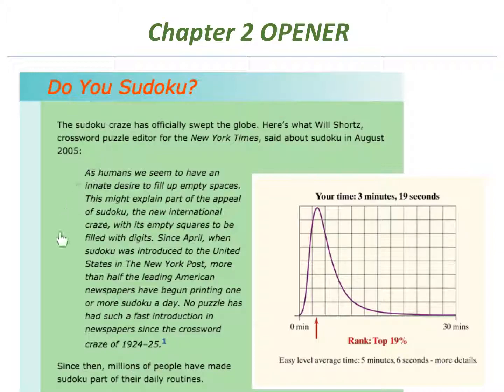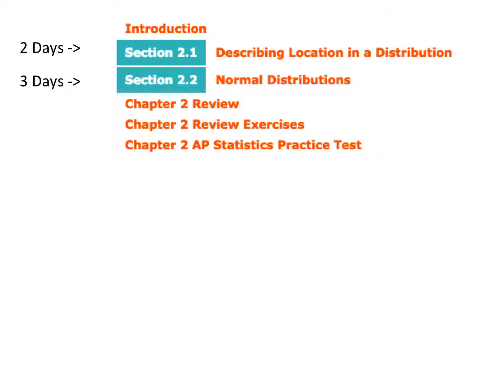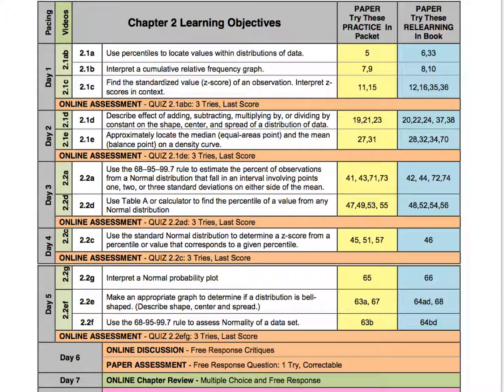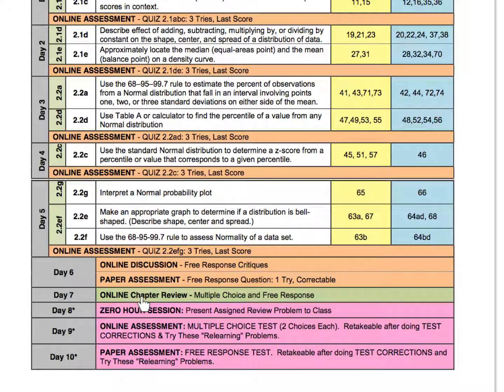Ch 2 Opener